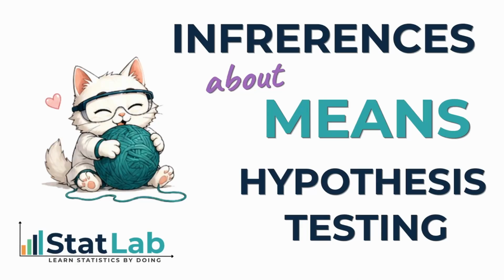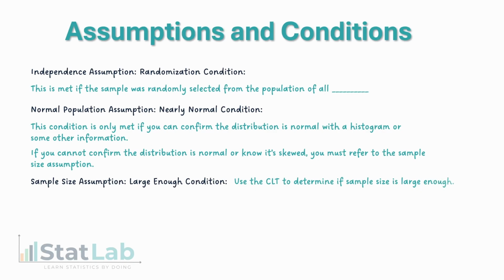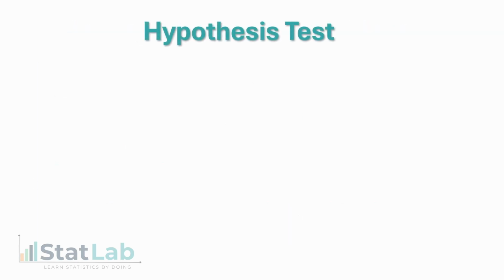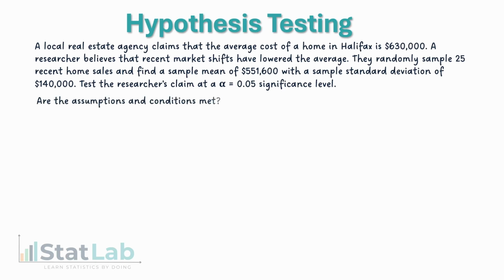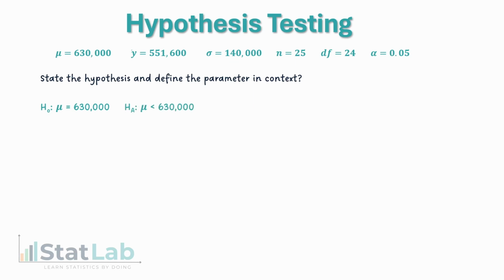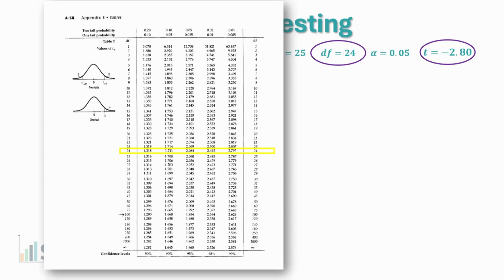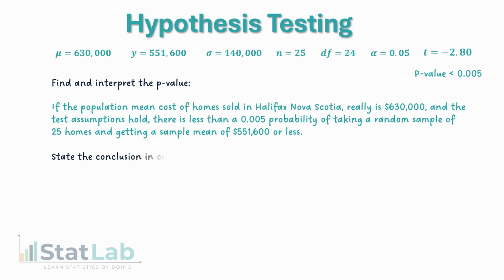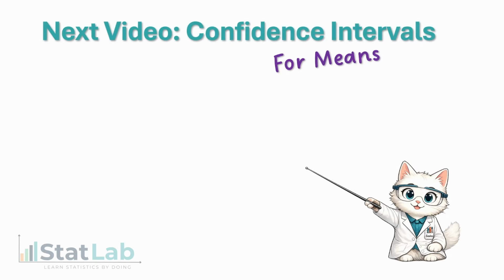T-tests: Hypothesis Testing for Means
How can we use a sample to test a claim about a population mean?

In this video, we introduce one-sample hypothesis tests for population means and learn how to determine whether sample data provides enough evidence to support or reject a claim.

We'll work through the entire hypothesis testing process step by step, including setting up hypotheses, calculating the test statistic, finding the p-value, and making a conclusion in context.

Topics covered:
• Null and alternative hypotheses
• Significance levels ((\alpha))
• One-mean hypothesis tests
• Test statistics and p-values
• Interpreting conclusions in context

Instead of memorizing steps, we'll focus on understanding what a hypothesis test is actually telling us and how statisticians use sample data to make decisions about populations.

By the end of this video, you'll understand both how to perform a one-mean hypothesis test and how to interpret the results correctly.